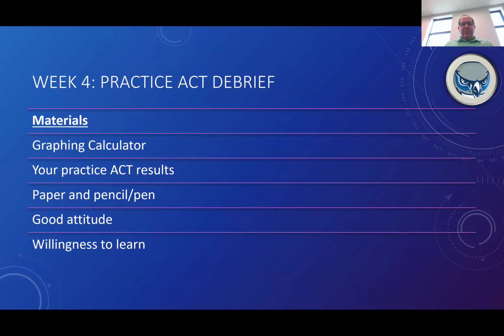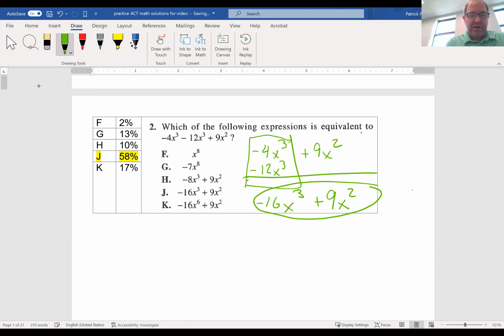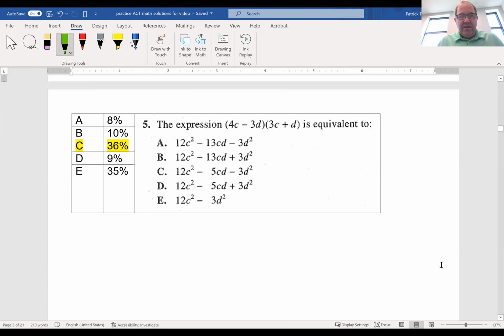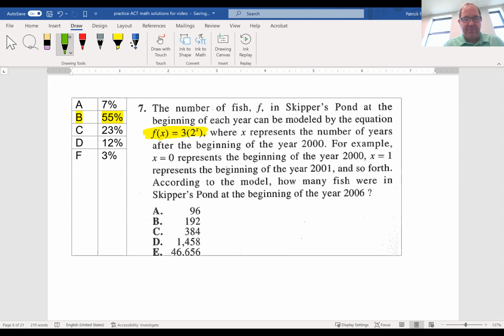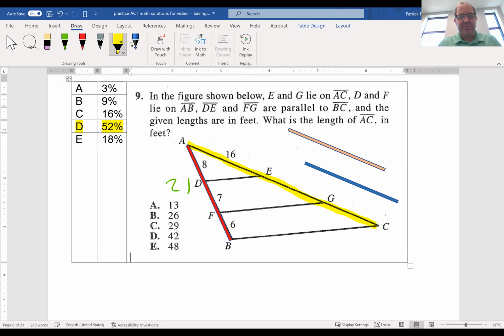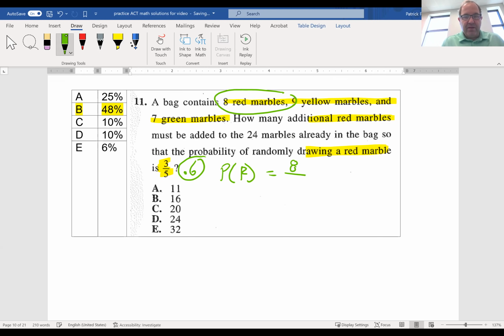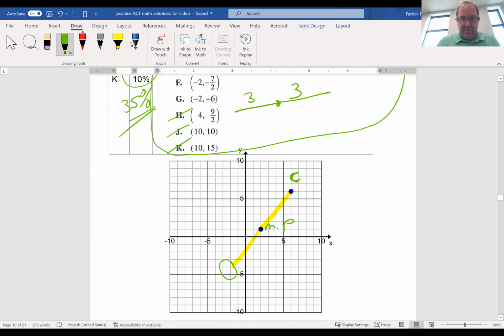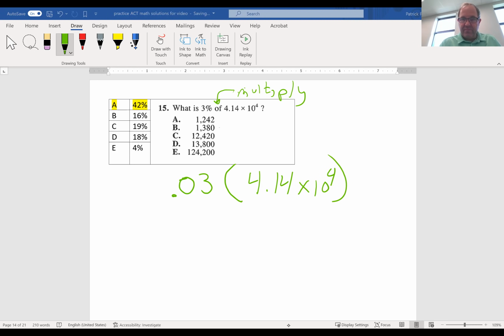OW ACT Math Prep video #7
In this video we go over the first 13 questions on the practice ACT students took on October 13